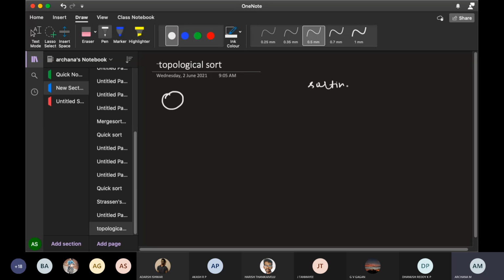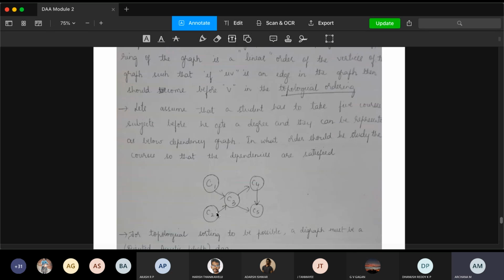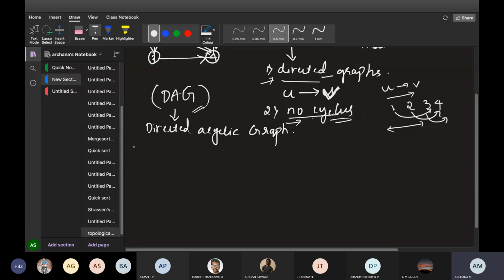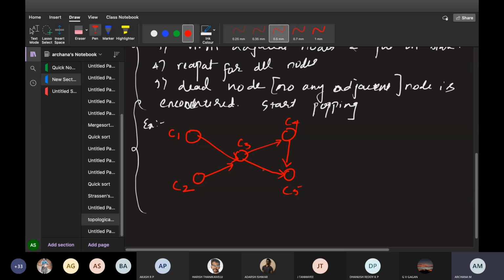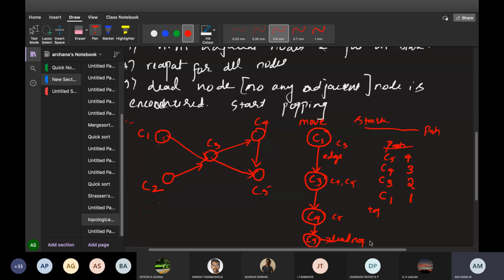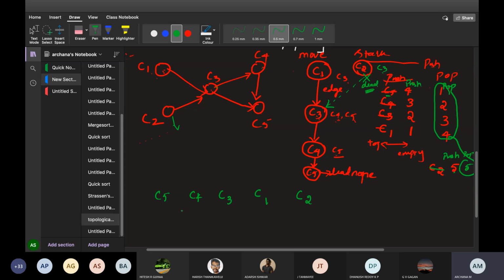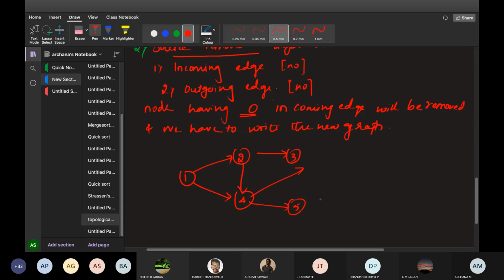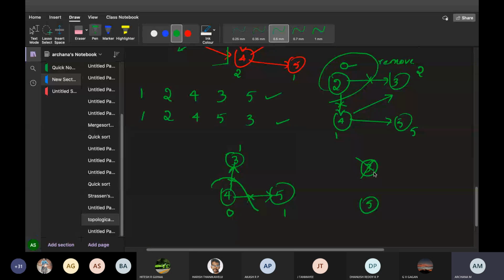topological sorting divide and conquer approach